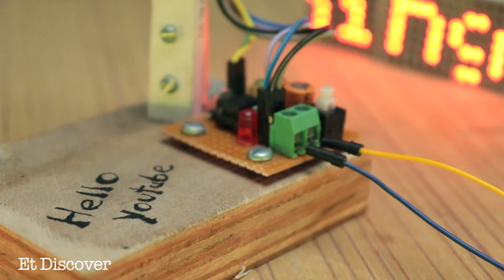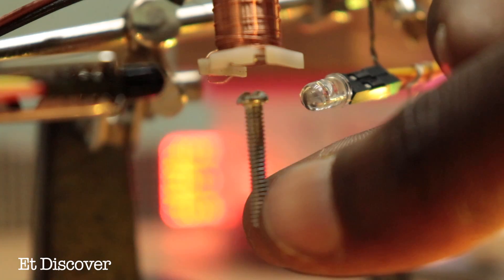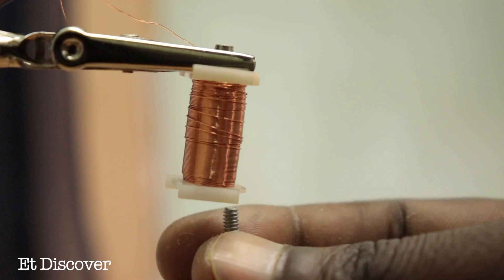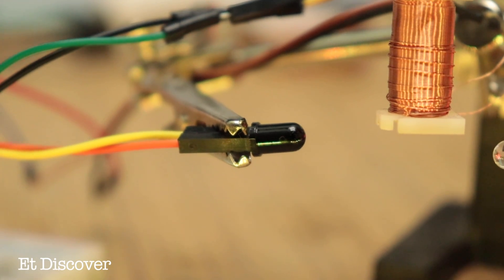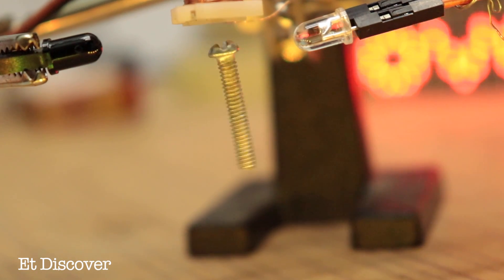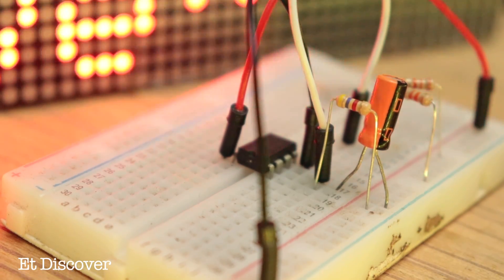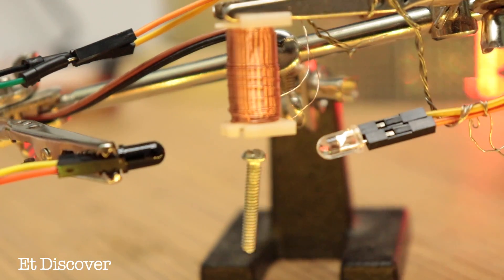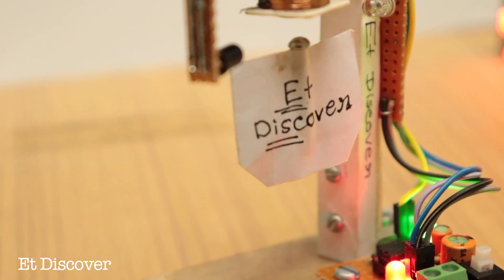As a '0' Gravity Hanging object # Levitation Anti Gravity #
#1#   ir transmitter and receiver  1x1

#2#   lm358 Op-Amp x1

#3#   electromagnet x1

#4#   1k Ohm Resistor  x1

#5#    4.7k Ohm Resistor x2

#6#   33k Ohm Resistor  x2

#7#   4.7 Mfd capacitor  x1

#8#    1000 Mfd capacitor  x1

#9#   Z44 Mosfet  x1

#10#   Red and Green Led

#11#   Helping hand

#12#   push switch

#13#   vero board

#14#  4001 diode x1

#15#  screw